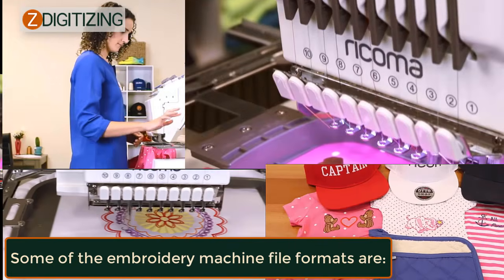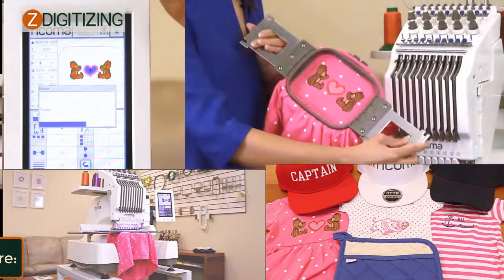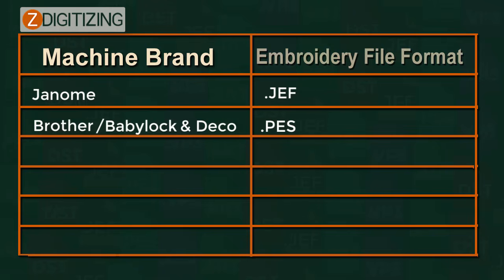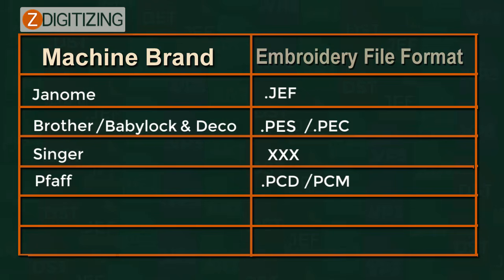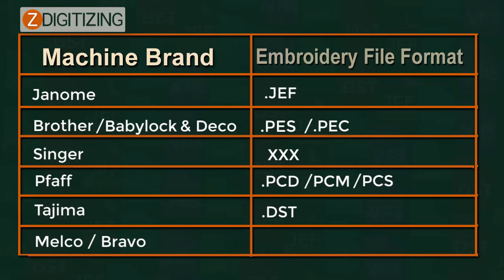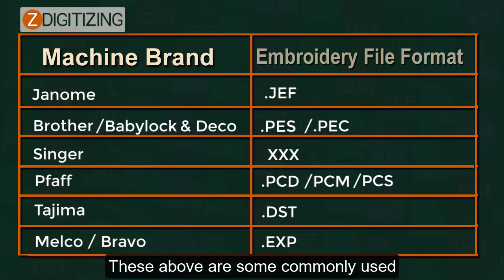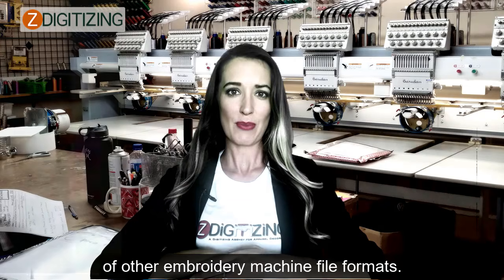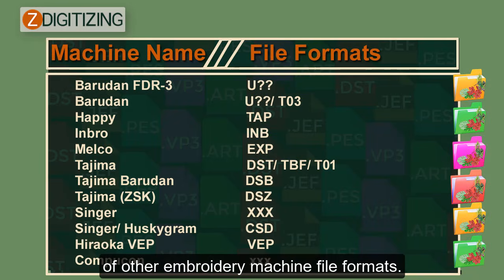Machine Embroidery File Formats | Best Machine Embroidery Software | Zdigitizing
These are all free for the purpose of knowing to exact machine format. Always remember before these format you have to get an EMB format. Without embroidery format, you cannot produce any of them. And check out by sewing out your design.

Every embroidery file format will be valid according to their specific machine. But some of them are common for others. Before the parenthesis, all names are the indication of machine name and inside the parenthesis are actual machine formats.

Tajima (*.DST)
Melco (*.CND)
Melco (*.EXP)
Deco, Brother, Babylock (*.PES)
Wilcom (*.EMB)
Wilcom V9 (*.EMB)
Wilcom ESS (*.ESS)
Wilcom ESL (*.ESL)
Wilcom PLauen (*.T10)
Wilcom Saurer (*.T15)
Hiraoka DAT (*.DAT)
Hiraoka VEP (*.VEP)
Saurer SLC (*.SAS)
Time and Space MJD (*.MJD)
Barudan (*.DSB)
ZSK (*.DSZ)
ZSK TC (*.Z??)
Toyota (*.10O)
Barudan (*.U??)
Pfaff (*.KSM)
Happy (*.TAP)
Tajima (*.T01)
Barudan (*.T03)
Zangs (*.T04)
ZSK (*.T05)
Compucon (*.XXX)
Artista Design V4.0 (*.ART)
Artista Design V3.0 (*.ART)
Artista Design V2.0 (*.ART)
Artista Design V1.0 (*.ART)
Explorations Projects (*.ART42)
Explorations Tamplates (*.AMT42)
Janome/Elna/Kenmore (*.SEW)
Janome/Elna/Kenmore (*.JEF)
Husqvarna/Viking (*.HUS)
Deco, Brother, Babylock (*.PEC)
Pfaff (*.PCS)
Pfaff (*.PCD)
Pfaff (*.PCQ)
Poem, Huskygram, Singer (*.CSD)
Pxf
Ofm

Do you Need a digitizing service for your embroidery machine,
With super-fast turnaround and excellent quality? just click the link below and get a free quote in less than 5 minutes.